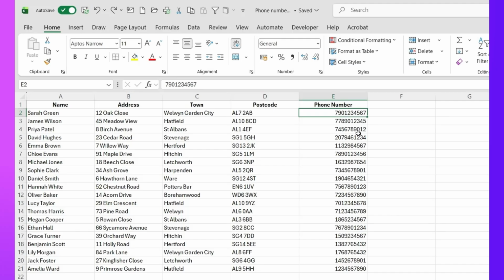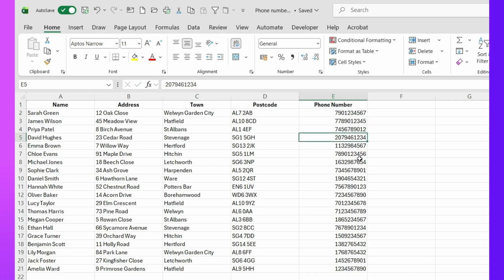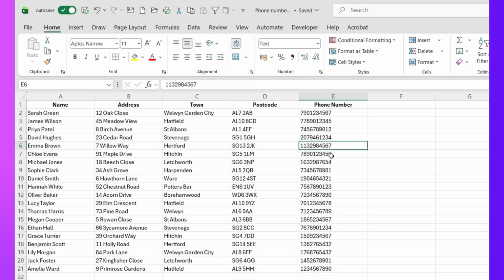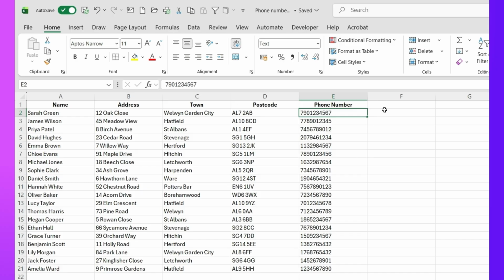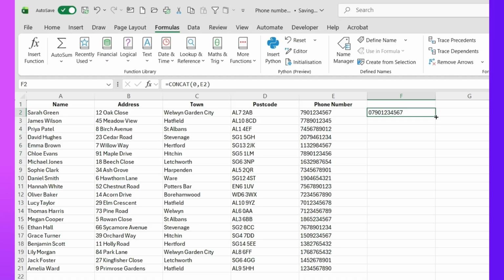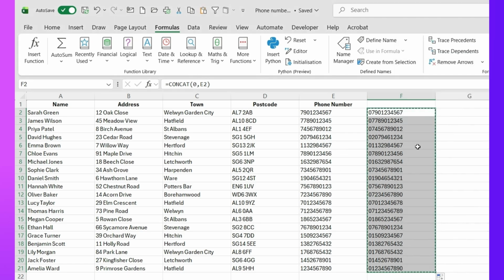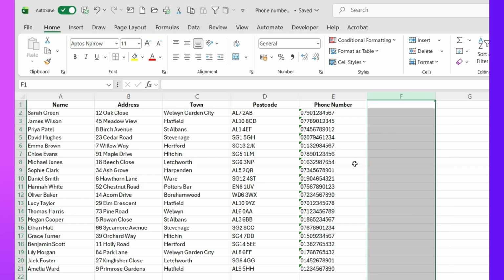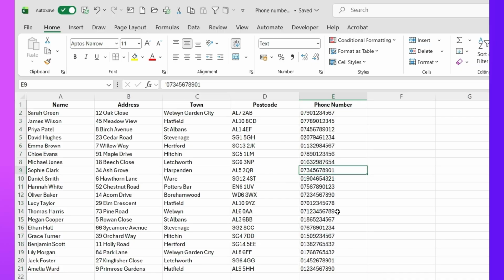01 Why has Excel removed the leading zero from my phone numbers?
Excel treats phone numbers as numbers by default, which means any leading zeros are removed. In this short video, I'll explain why it happens, how to prevent it, and the correct way to format cells before entering phone numbers into your spreadsheet.